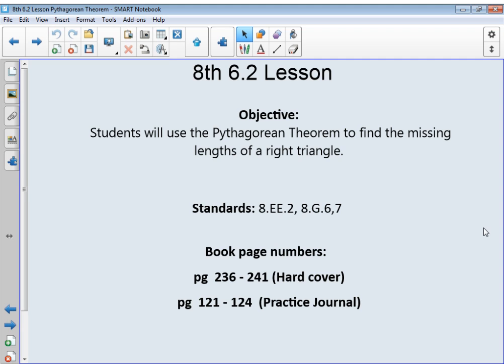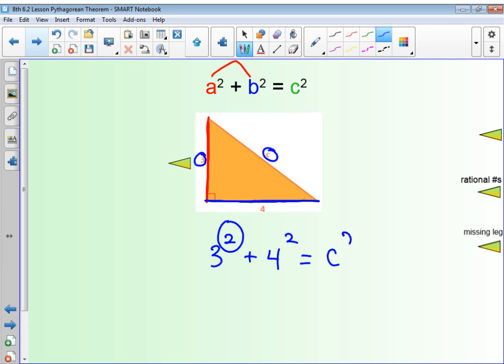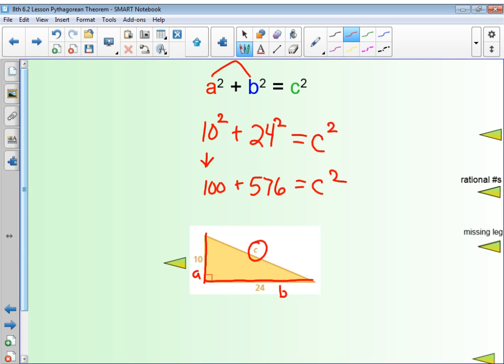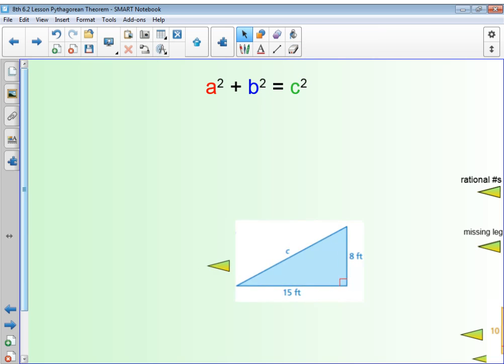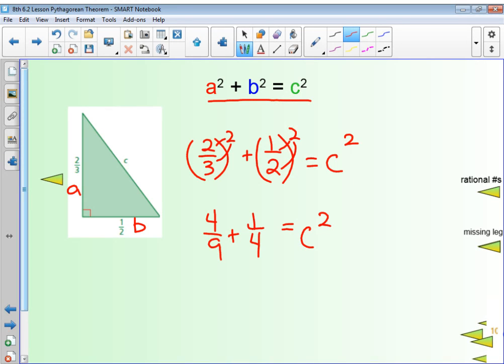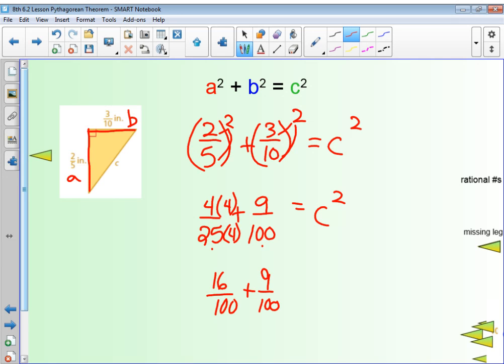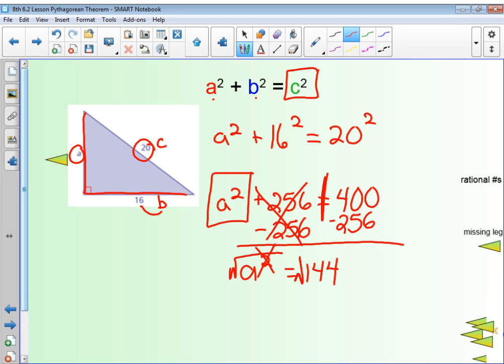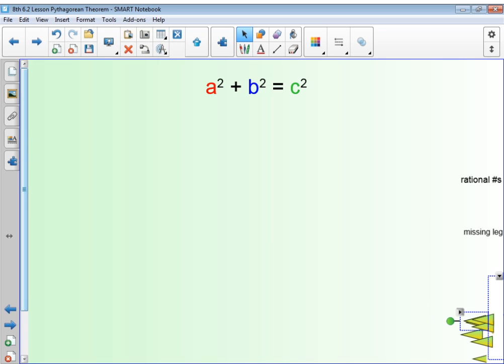8th 6.2 Lesson - Pythagorean Theorem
In this lesson you will learn the different parts of a right triangle.  You will also be using the Pythagorean Theorem to find the missing side length of a right triangle.